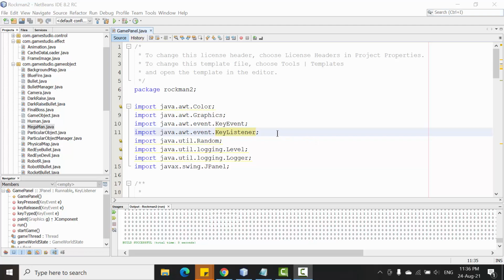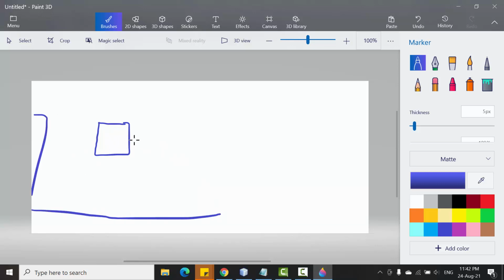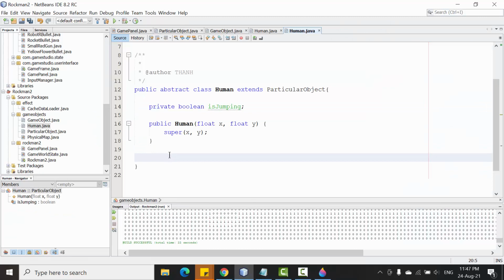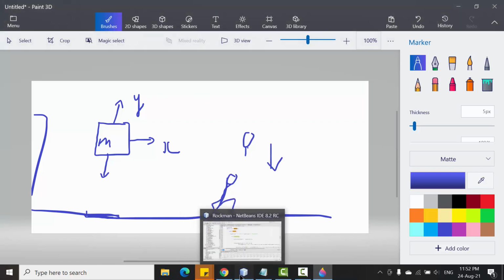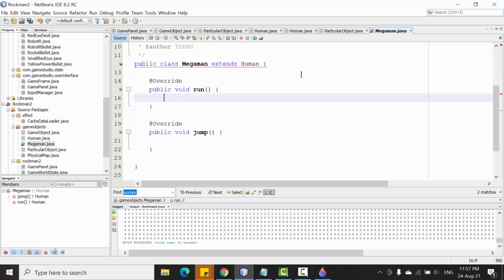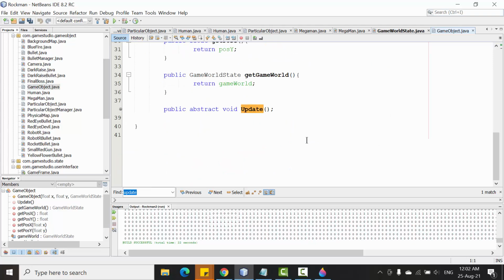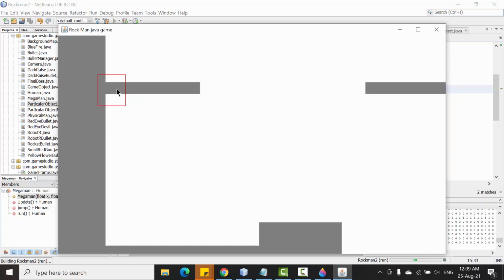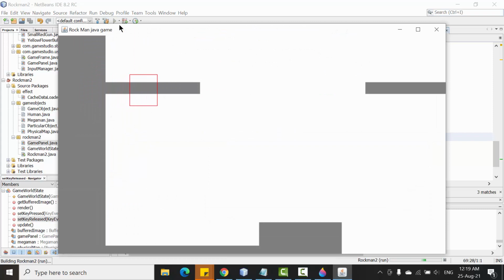Megaman Java game tutorial - Part 6: Character Movement